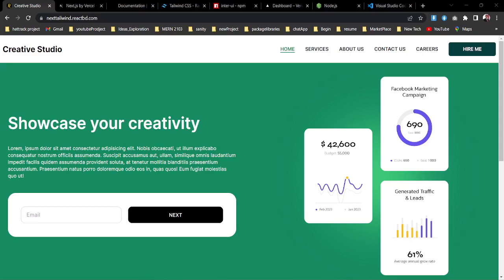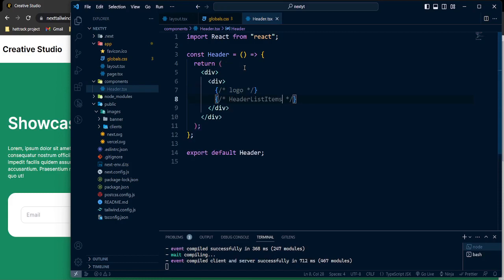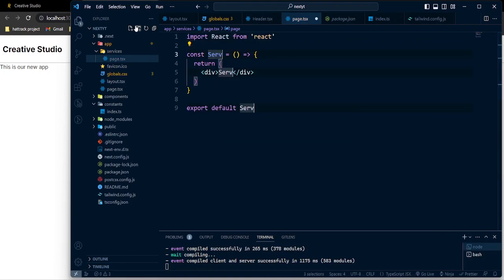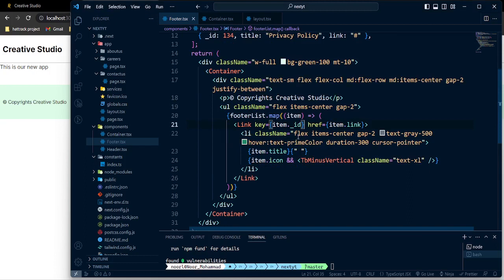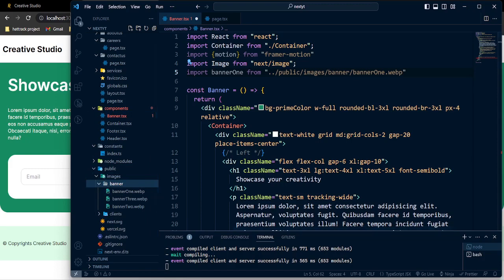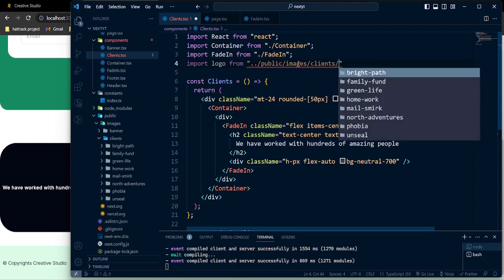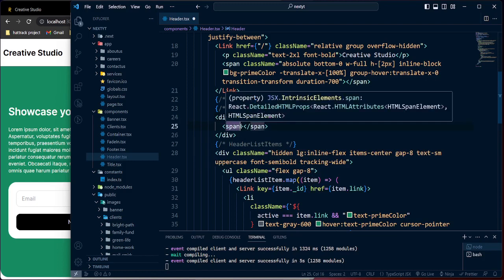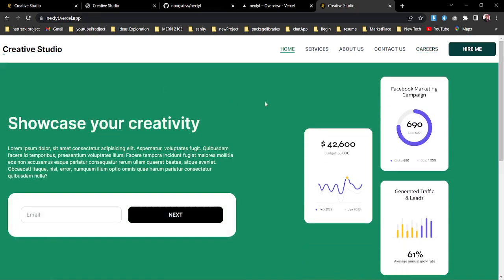Next JS 13 Website : Responsive website using Nextjs Tailwindcss Framer-motion.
🌐 Explore the art of web development with Next.js 13, Tailwind CSS, and Framer Motion! Join me as we delve into the world of responsive design and captivating animations, demonstrating how to craft visually appealing websites from scratch.

🎥 In this tutorial, we'll show you how to:
Utilize Tailwind CSS to create responsive and mobile-friendly web designs.
Harness the power of Framer Motion to bring your website to life with stunning animations.
Navigate Next.js 13's new app router for seamless page transitions.

🔍 Ready to get started? Clone the project from GitHub

📌 Supported Properties:

Next.js 13
Tailwind CSS
Framer Motion
Responsive Design
Animation
Web Development
Tutorial
Coding
Frontend Development